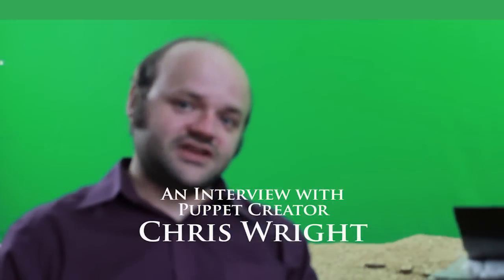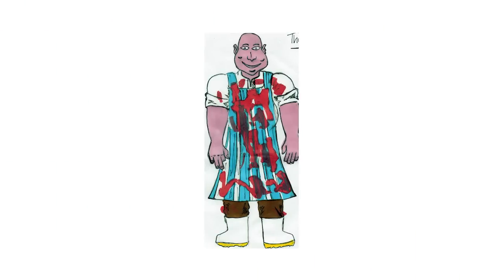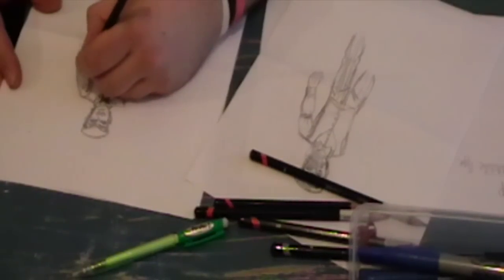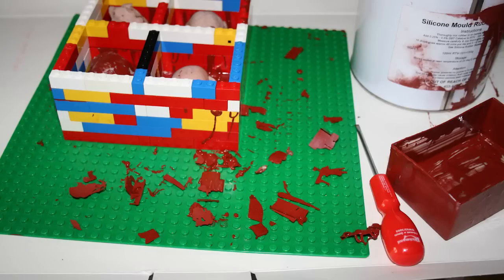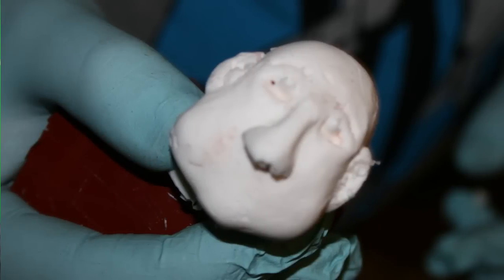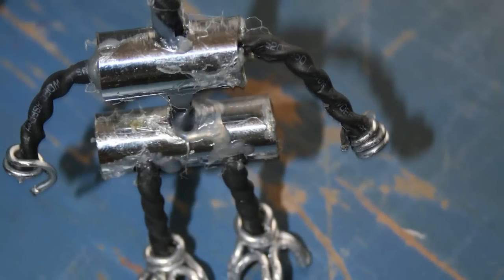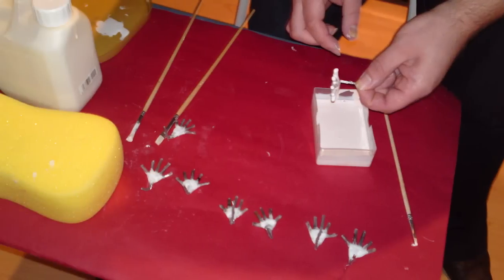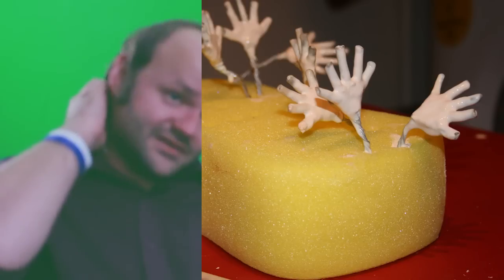Puppet building with Chris Wright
model maker and prop builder Chris Wright talks about the processes involved with the creation of the characters in the stop motion animation "The Hunting of the Snark"